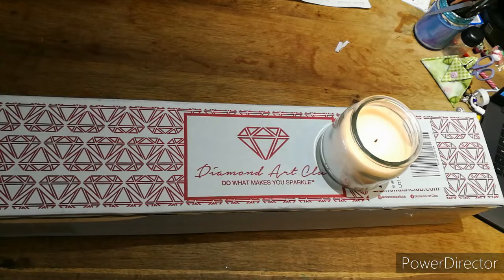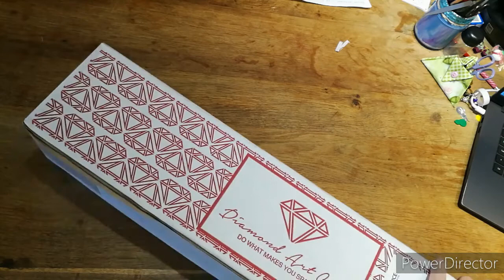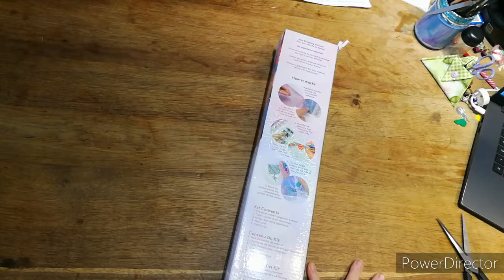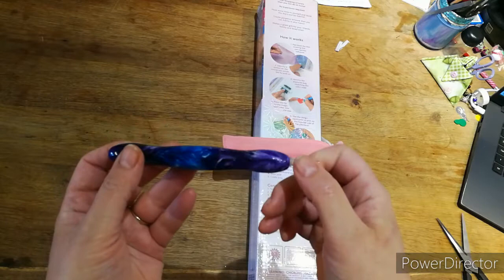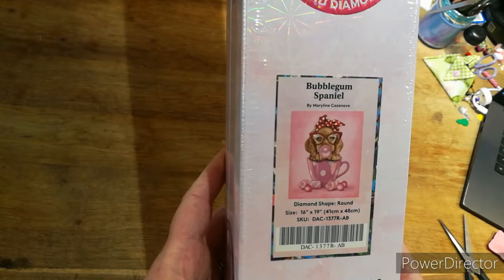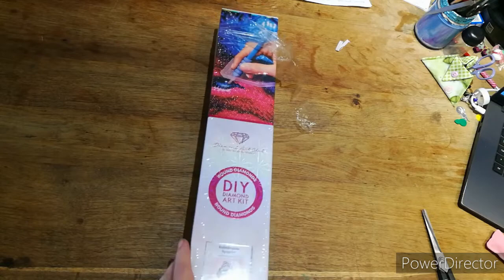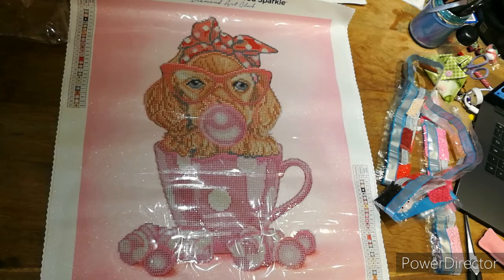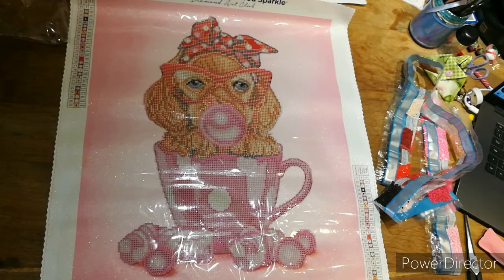Diamond Art Club unboxing BubblegumSpaniel - 'OMG cuteness overload or what'